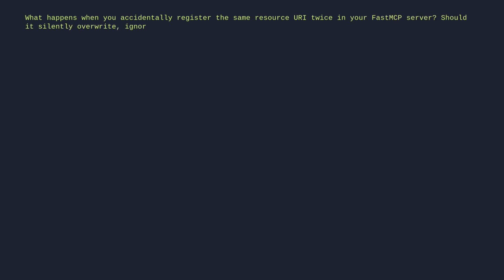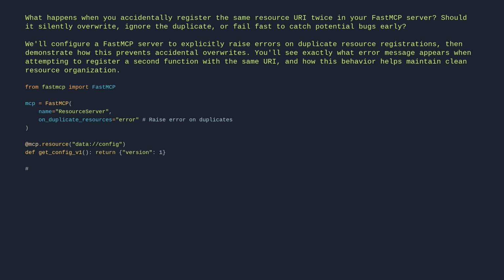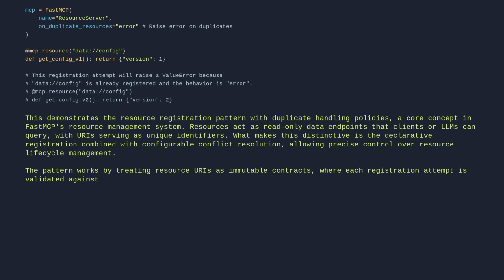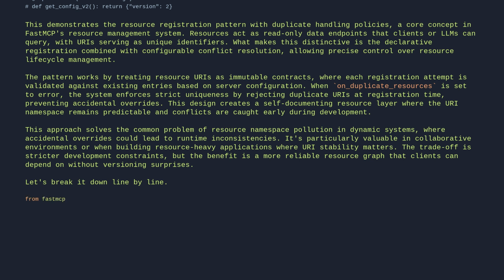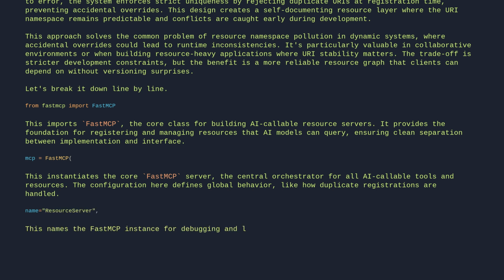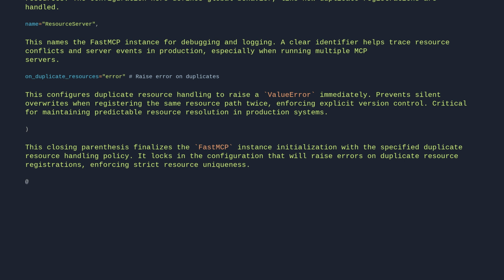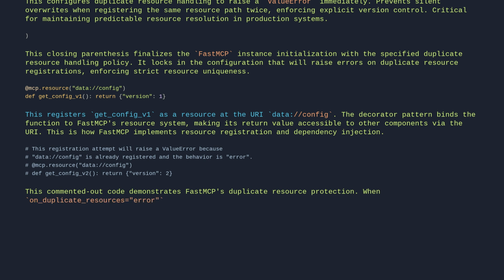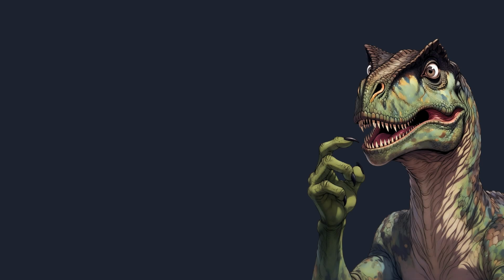FastMCP Resource URI Patterns and Metadata - Part 17/17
Configure FastMCP servers to prevent duplicate resource registrations using URI conflict policies. Learn how `on_duplicate_resources="error"` enforces strict uniqueness, catches accidental overwrites early, and maintains predictable resource resolution in production systems.